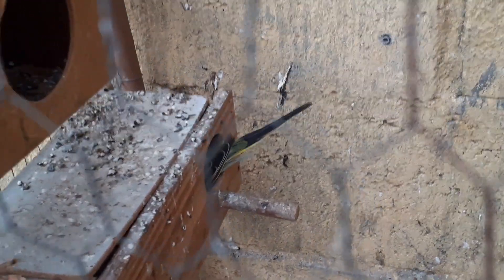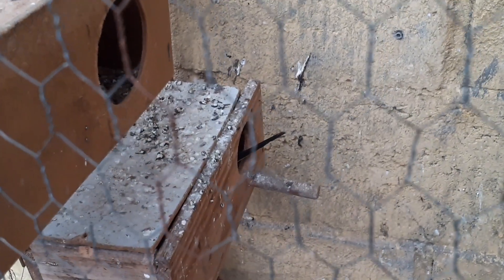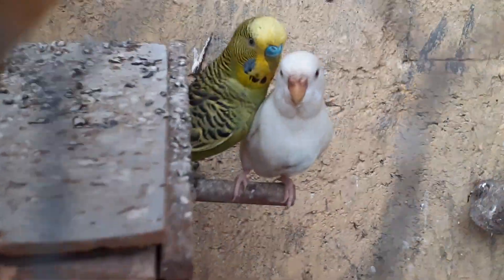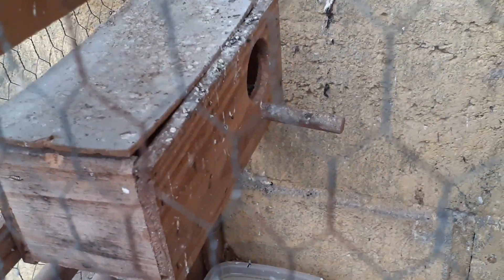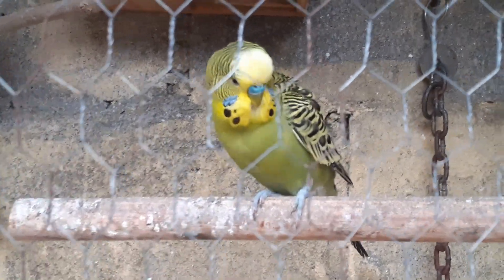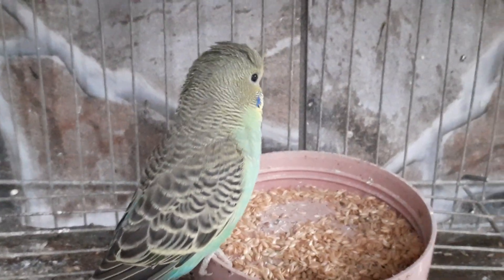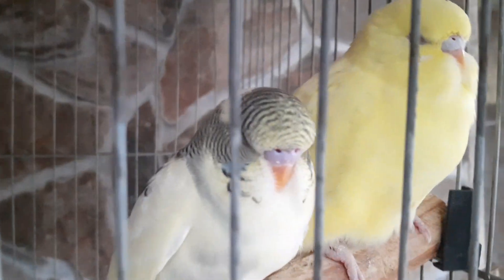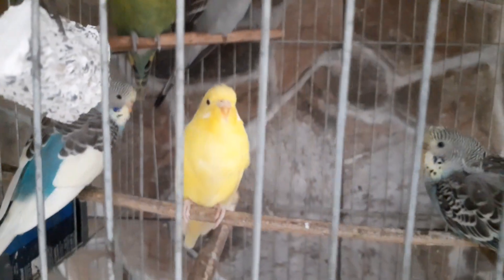Vou abrir o NINHO do VIVEIRO, nasceram 05 Periquitos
Nasceram 05 Periquitos no Viveiro de Cano PVC